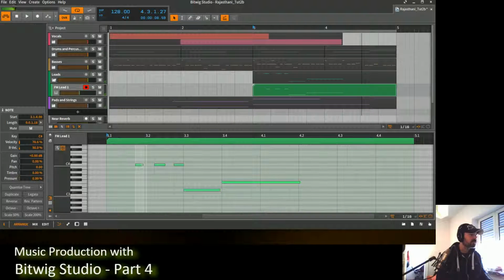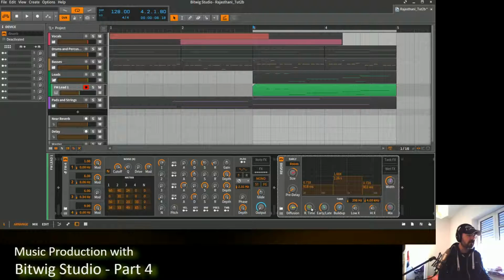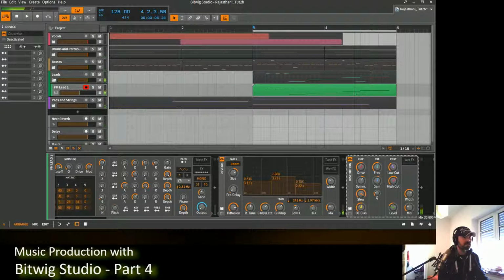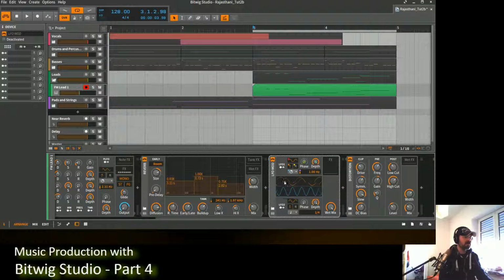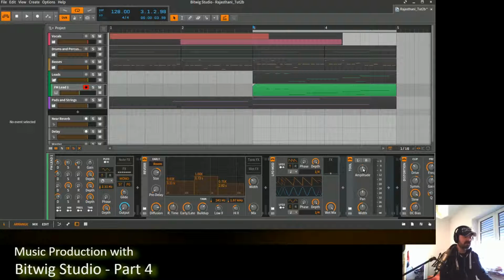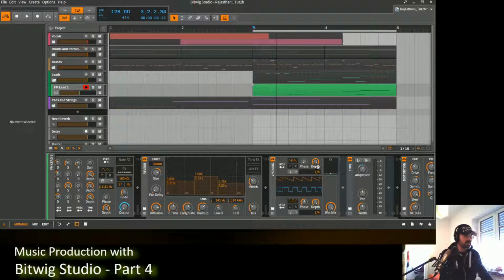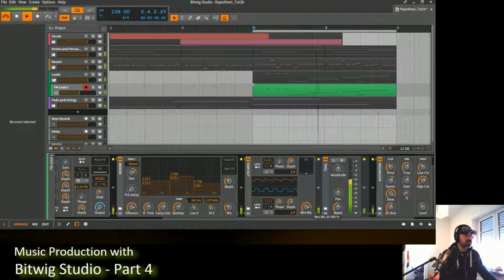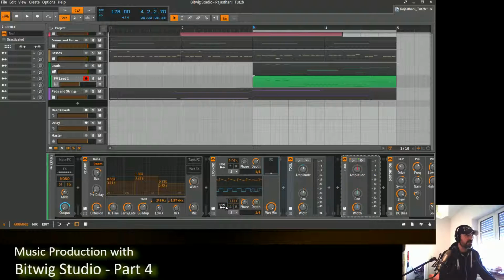Music Production with Bitwig Studio Part 4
This is 4th video in a series of tutorials on how to produce music with Bitwig Studio.
In this video you'll learn about LFO Modulation and some aspects of Sound Design. As a side effect, the Psytrance Track is developed further.